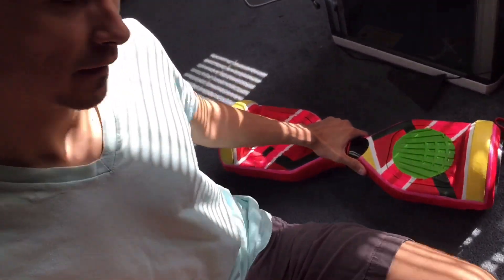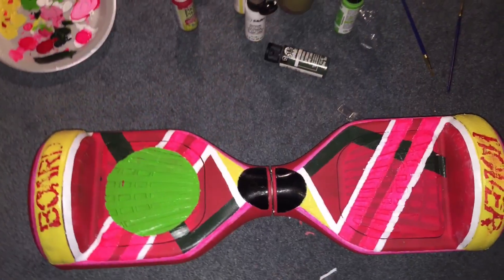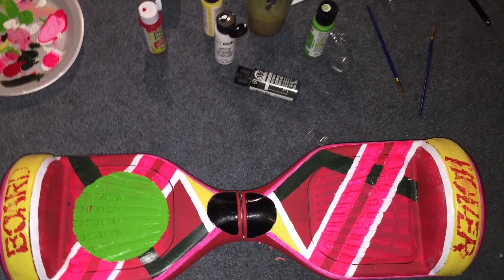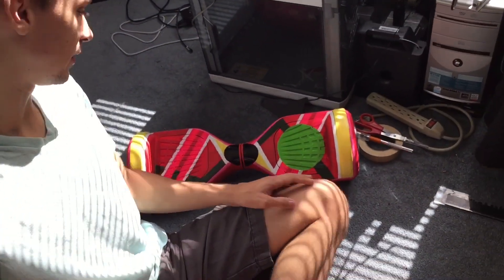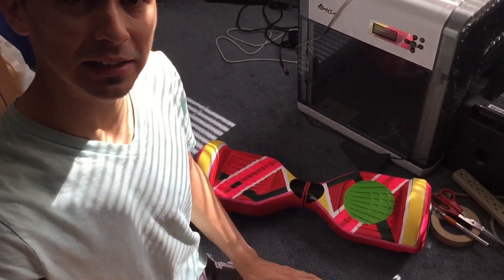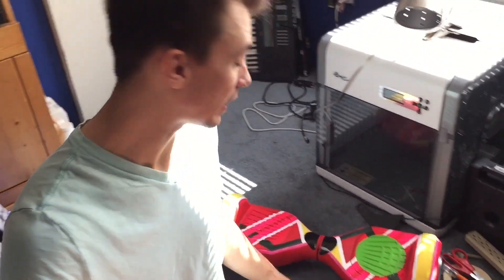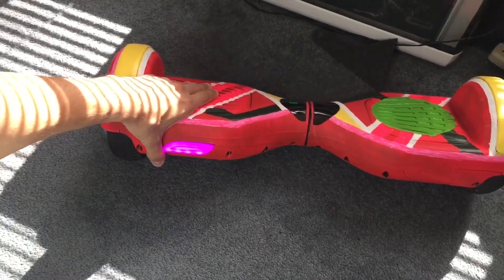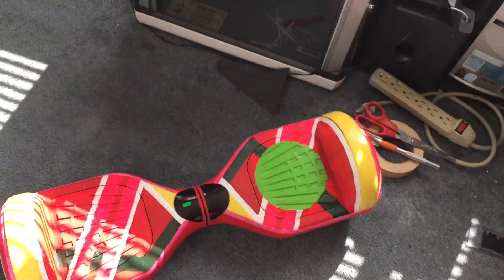Finished Hoverboard (Back to the Future colors)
so ive been painting my hoverboard look like the back to the future hoverboard and this is how it turned out. The absolute last thing to add would be the pink strap over the green dot.